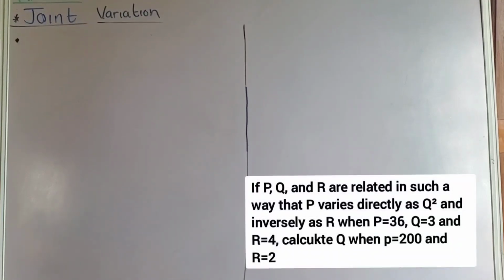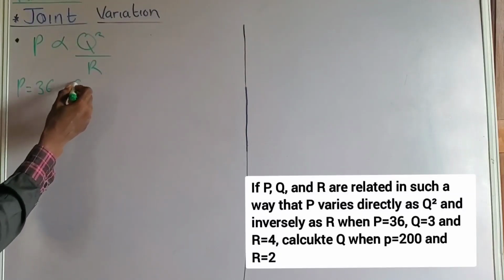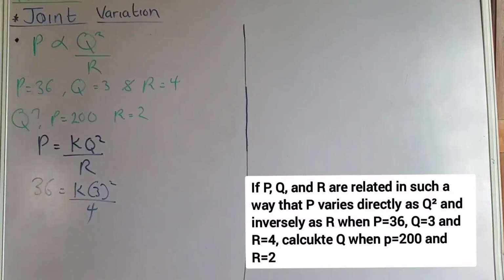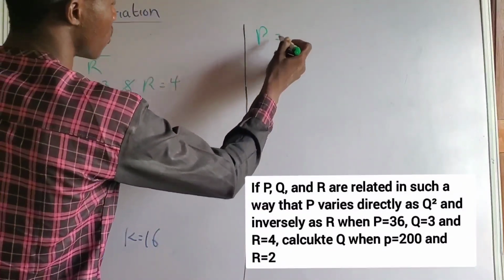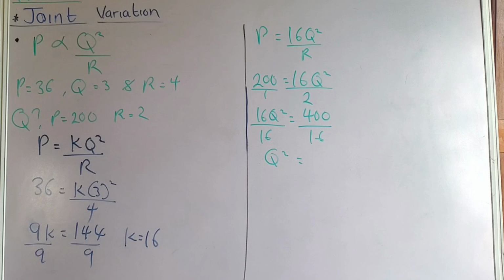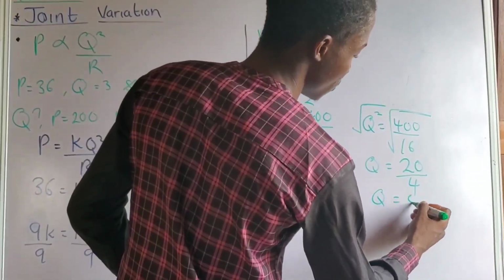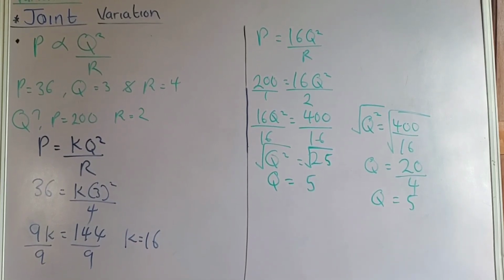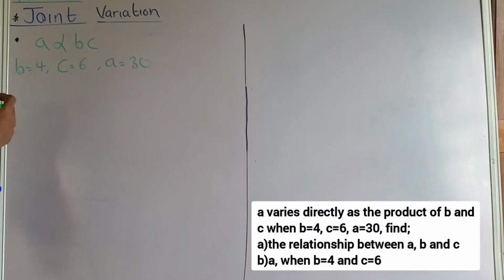Variation in Mathematics| Joint Variation